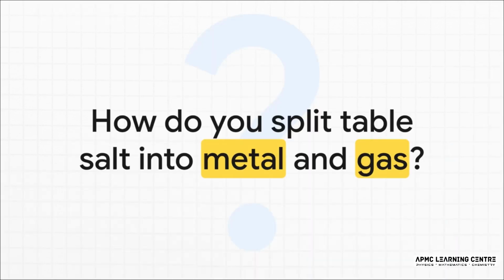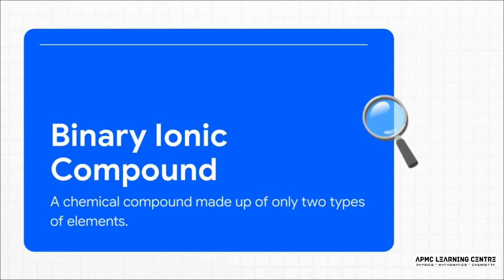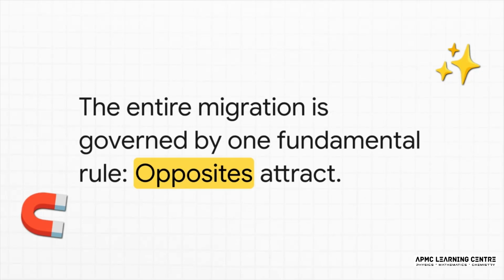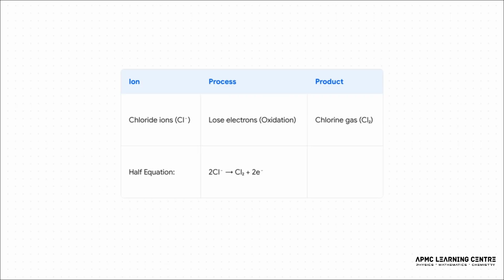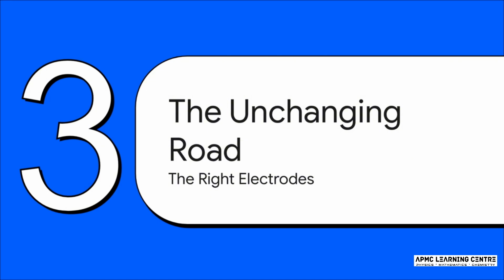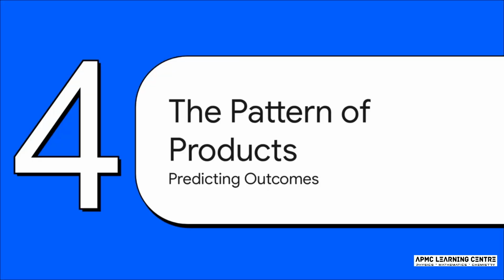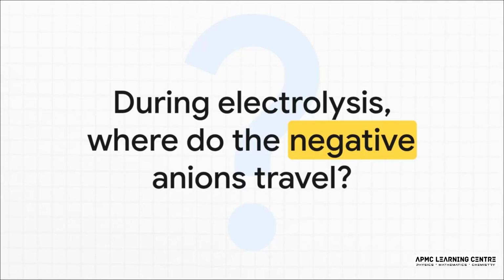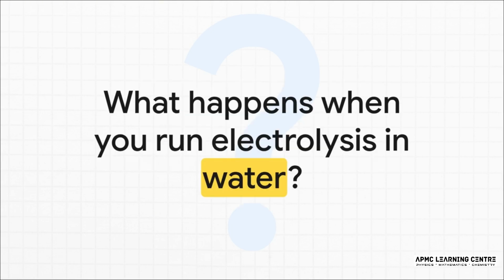The Great Ionic Migration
O Level Chemistry - Electrolysis 2